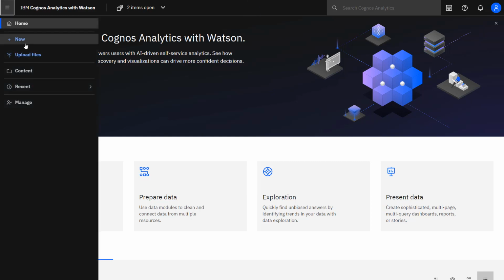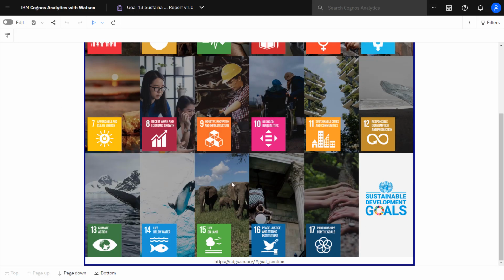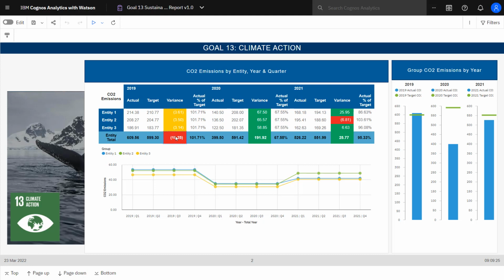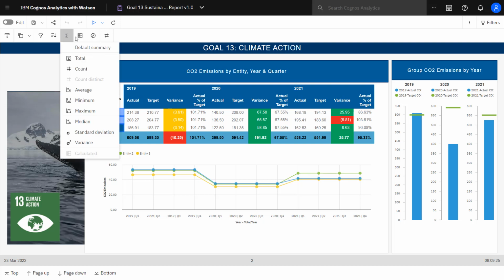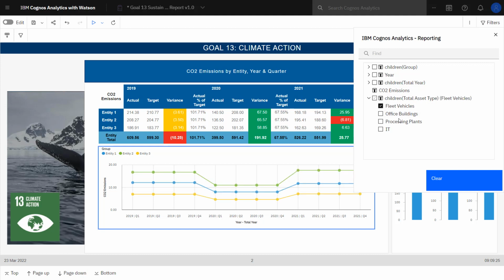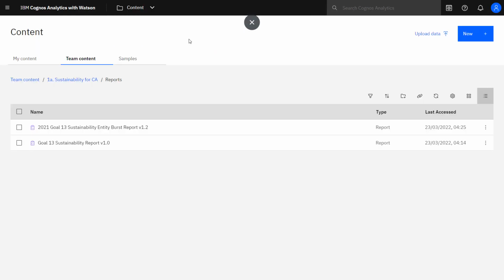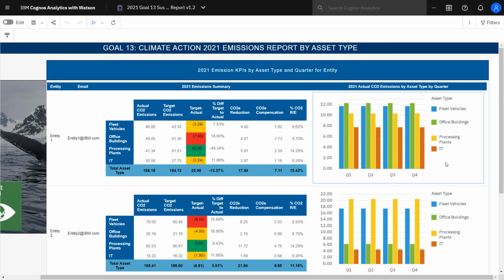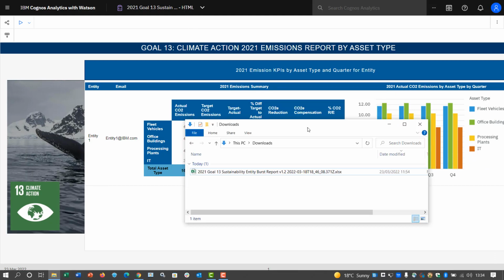IBM Cognos Analytics with Watson: Sustainability Reporting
Taken from her presentation at the IBM Webinar "Sustainability Reporting  - how to get started quickly" IBM's Sasha Maybury shows how to use Reporting to deliver output to a wider audience.